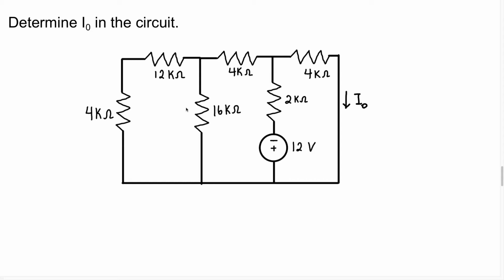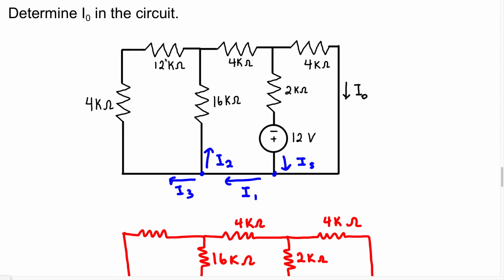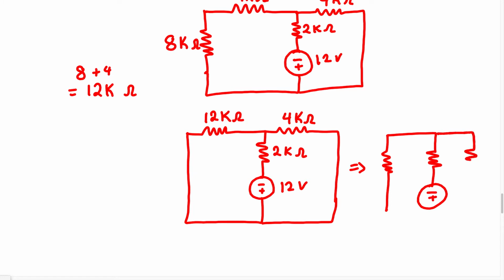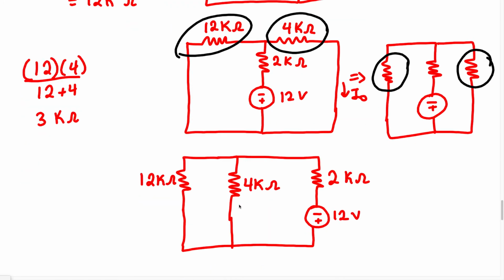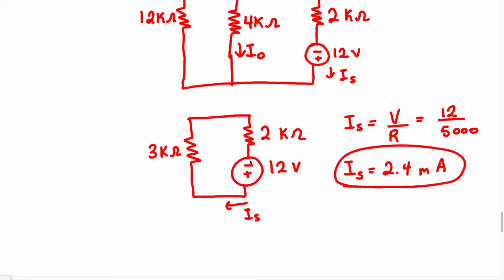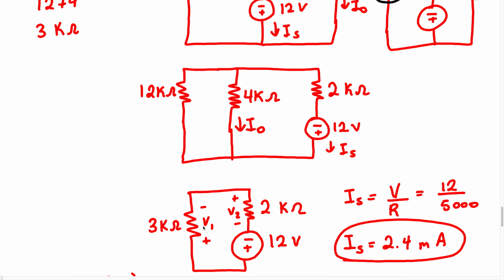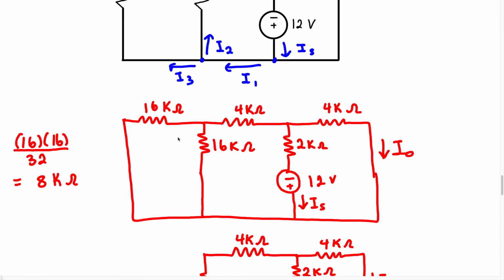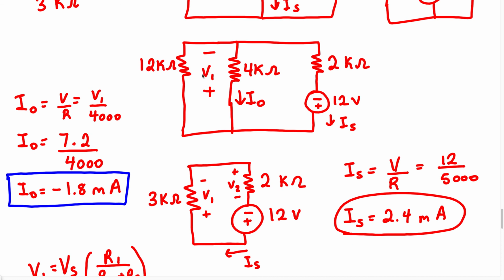Voltage Division, Ohm Laws, Parallel Combination